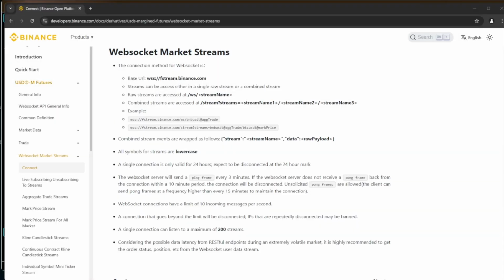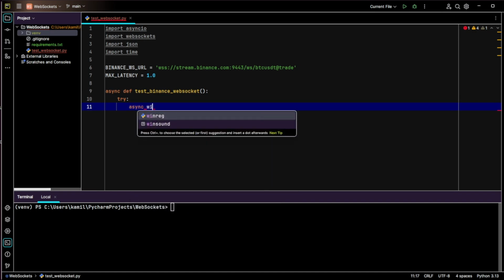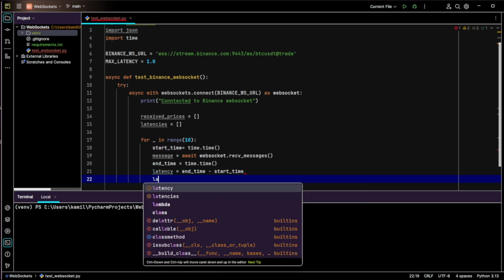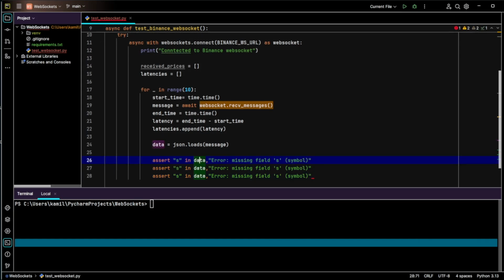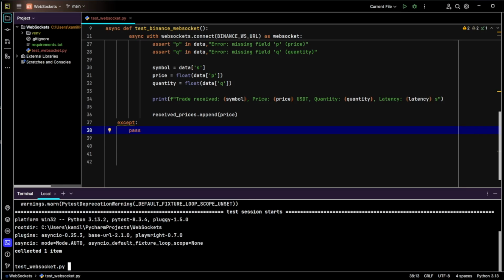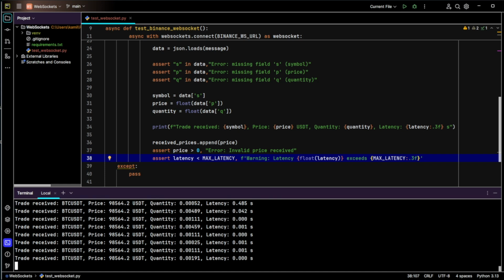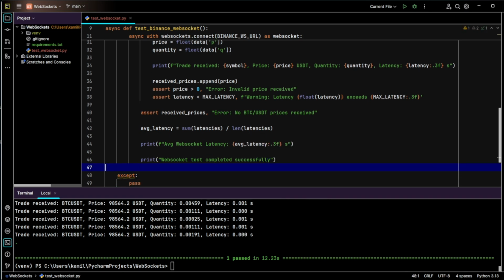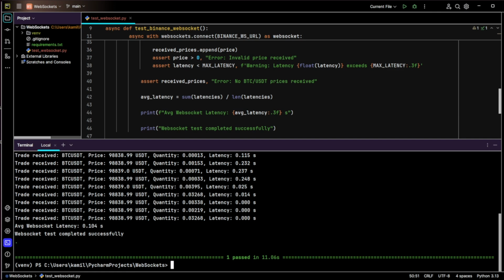WebSocket Testing: Real-Time Data & Performance Checks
In this video, we connect to Binance WebSocket API to capture live BTC/USDT price updates. We’ll test data integrity, measure latency, and ensure the connection is stable.